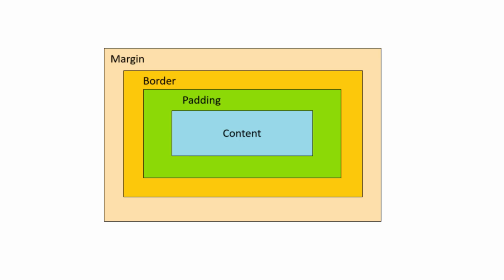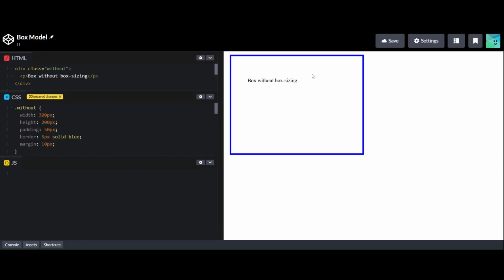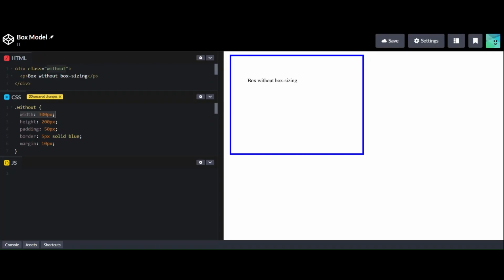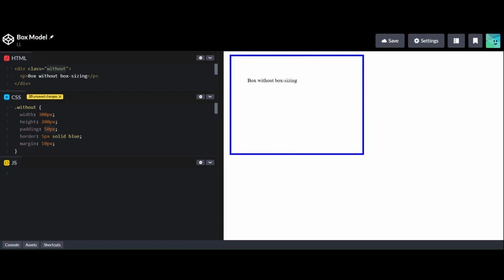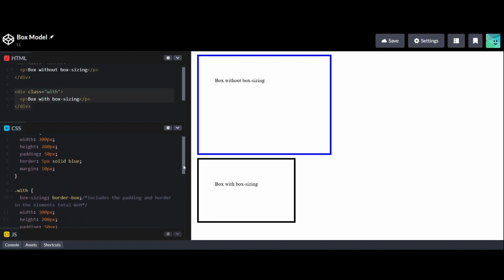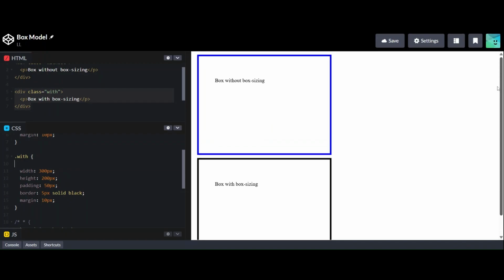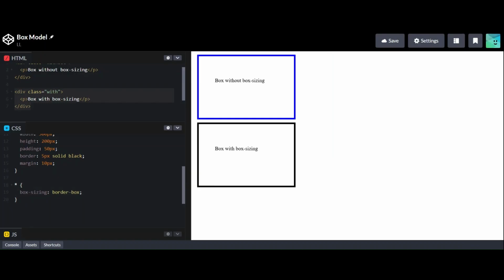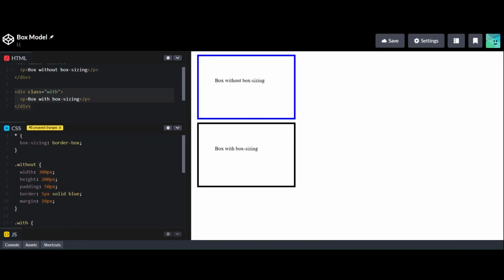CSS Box Model and box-sizing Made Easy – With Live Code Examples!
The CSS Box Model and the box-sizing property explained using visual examples and live coding demos on CodePen.

X: / @icreate_web